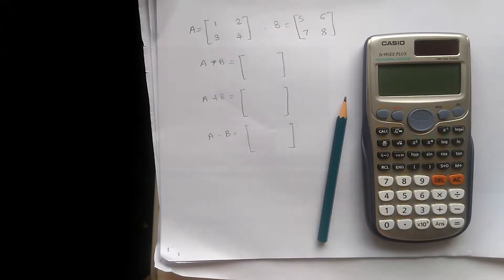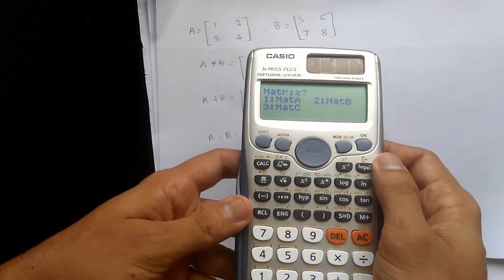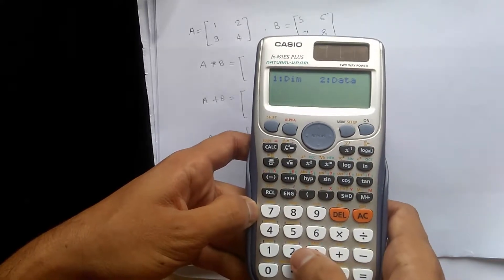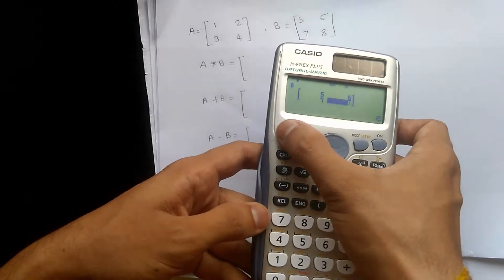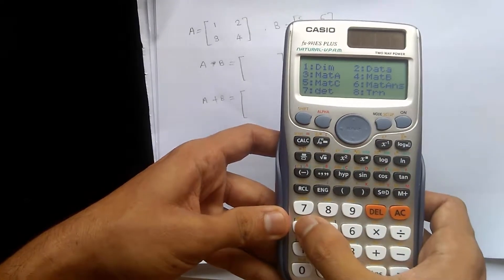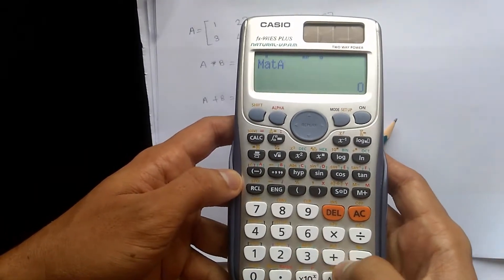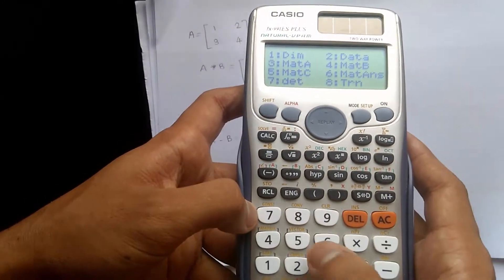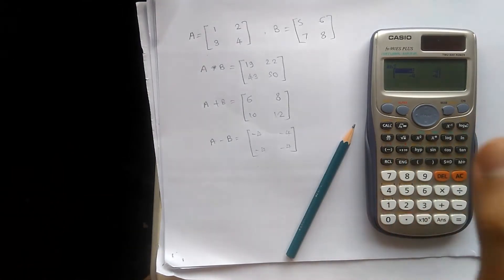Matrix multiply, add and subtract using scientific calculator CASIO fx-991ES PLUS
How to solve Matrix using scientific calculator CASIO fx-991ES PLUS
In this video we see How to do matrix multiplication, addition and subtraction using scientific calculator CASIO fx-991ES PLUS